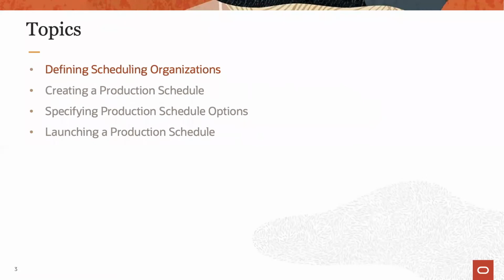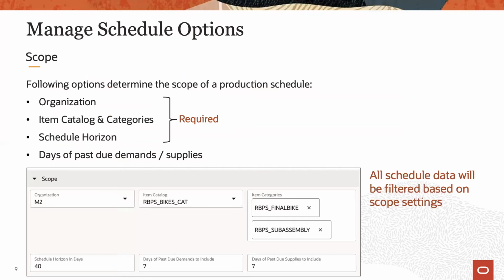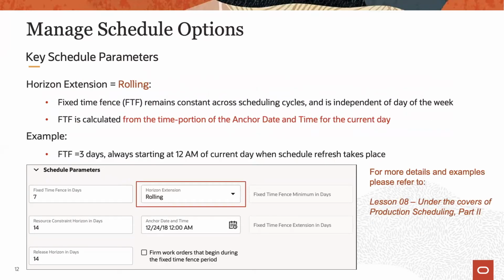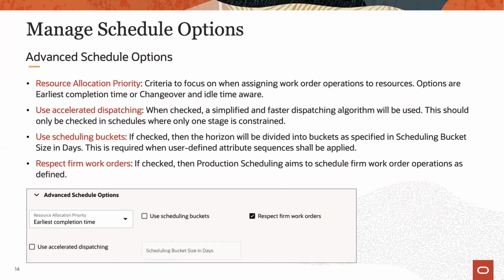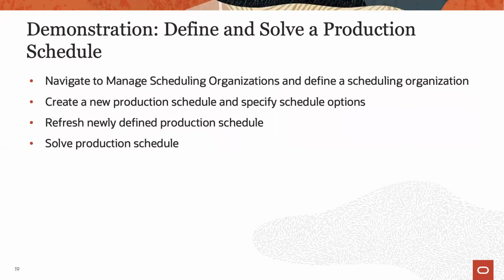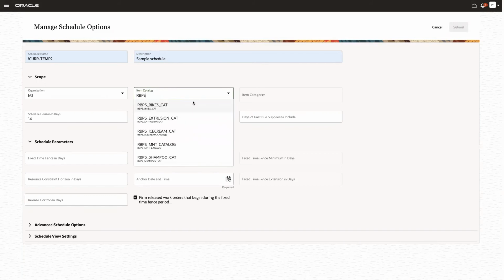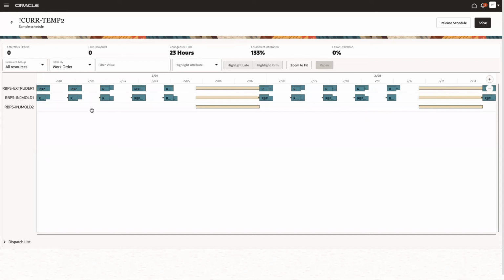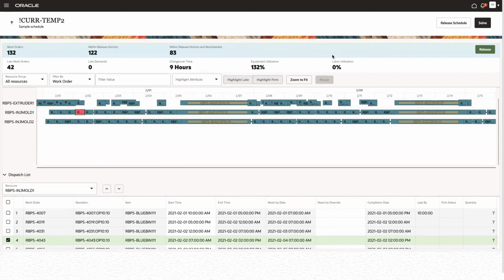Defining and Managing a Production Schedule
Watch this video to learn about setting up Production Scheduling Organizations, and defining and launching Production Schedules.